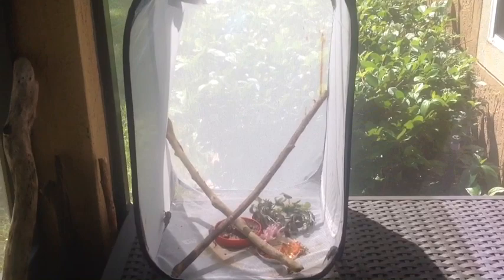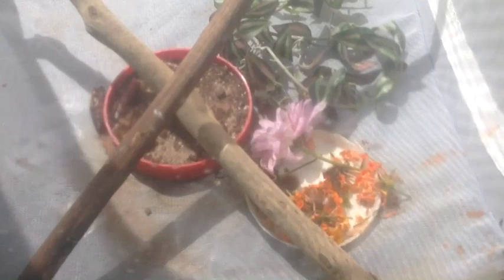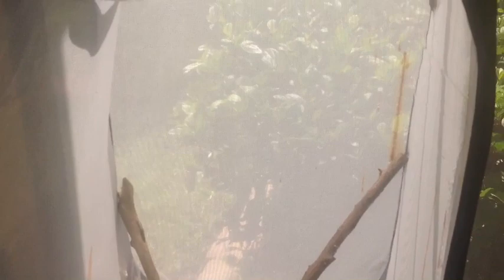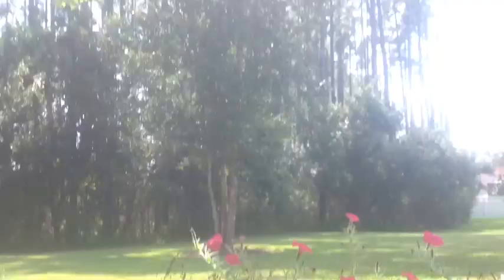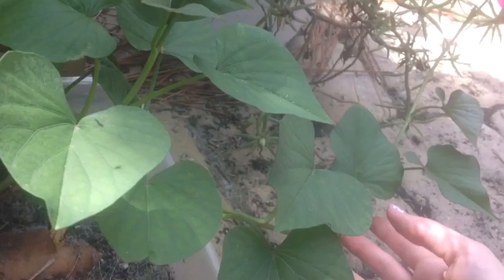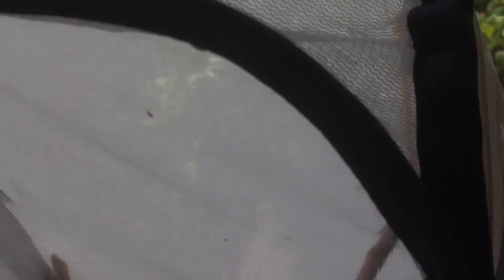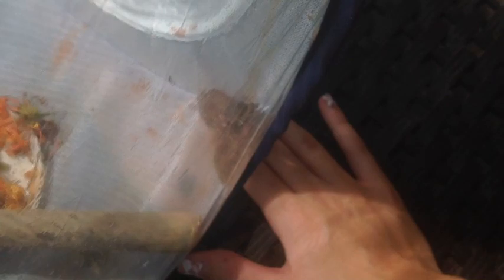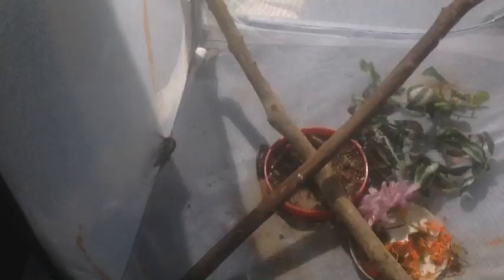The cocoons hatched! Tomato hornworm caterpillars to hawk moths!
Don't forget to also tell me your favorite caterpillar, moth, or butterfly!